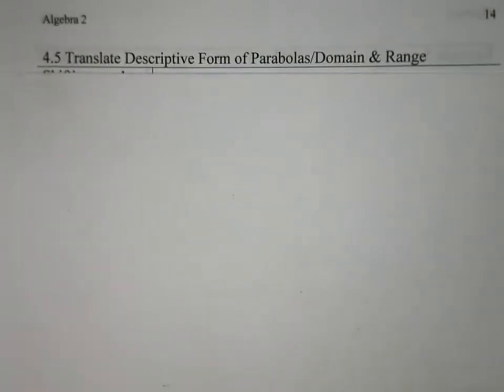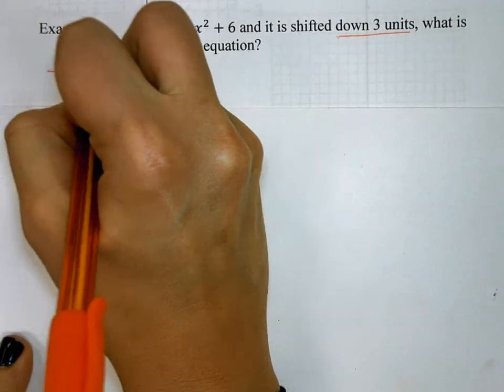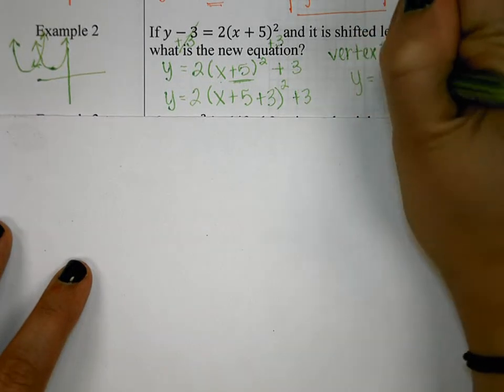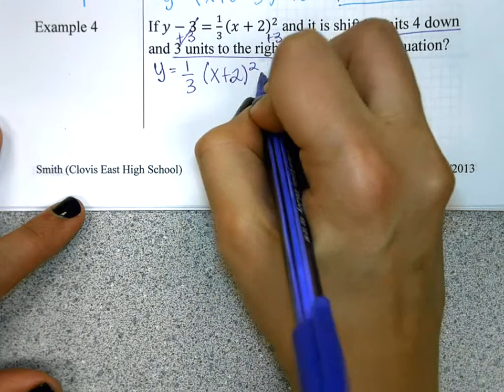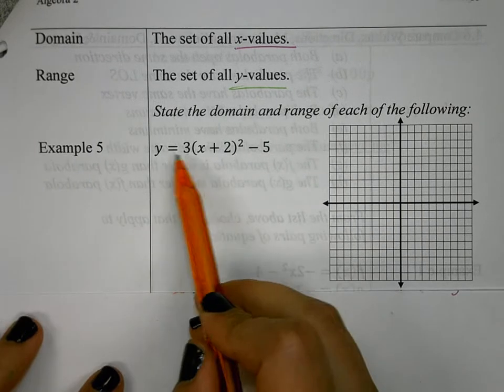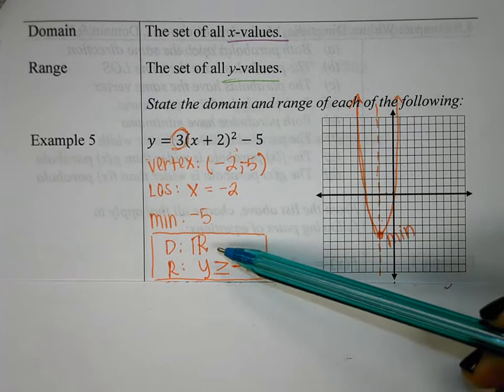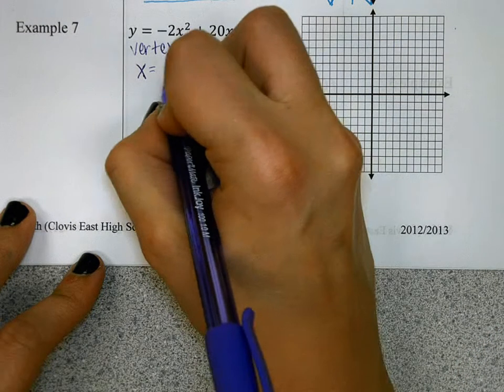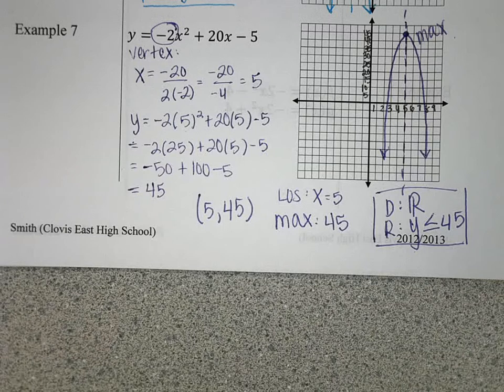Alg 2 4.5 Notes